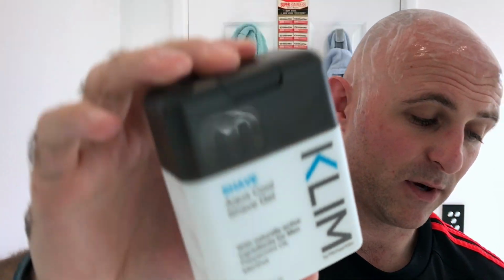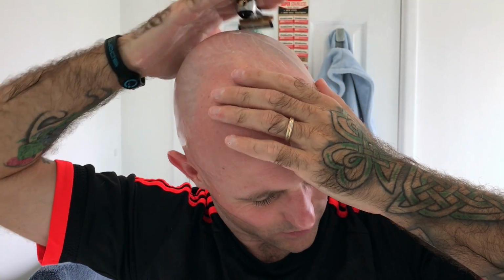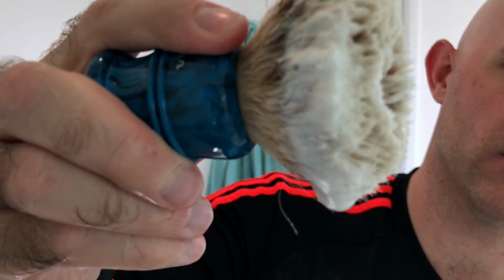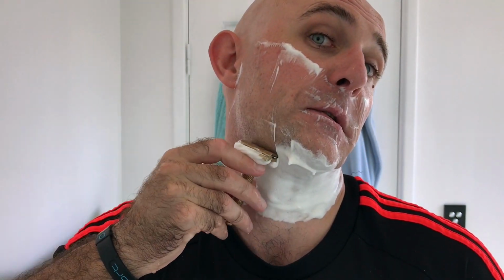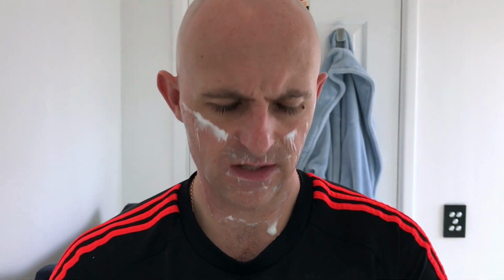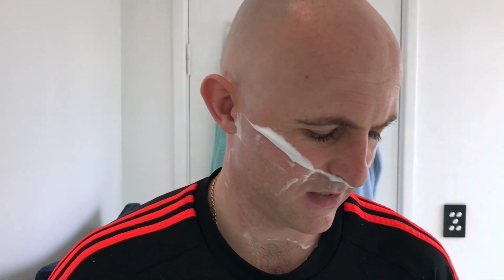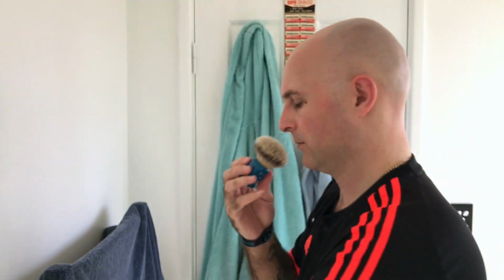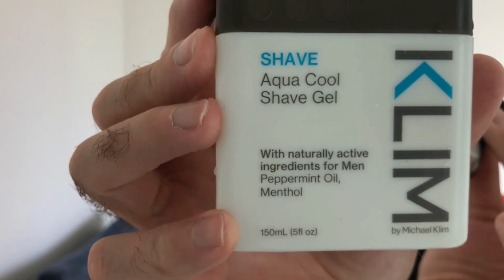Barrister and Mann "Le Grand Chypre", Morris and Forndran 3 Band and The Karve CB Razor!!!!!